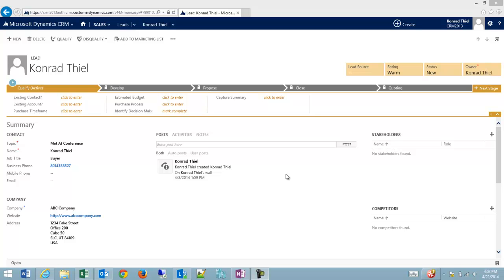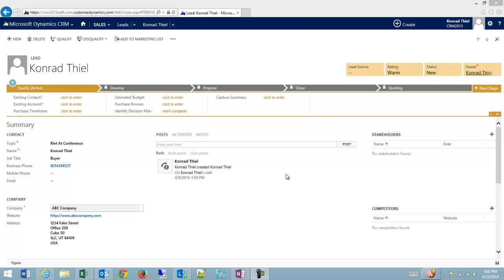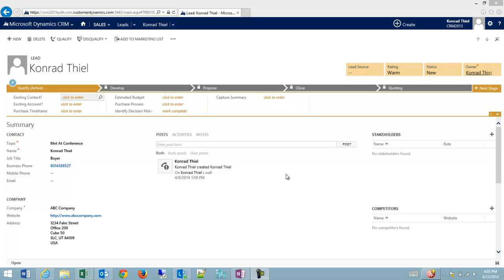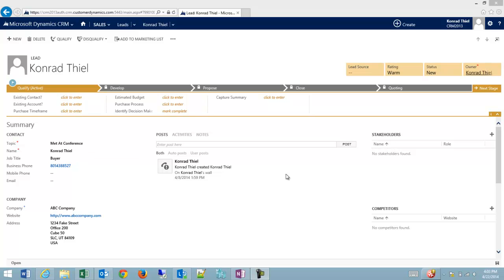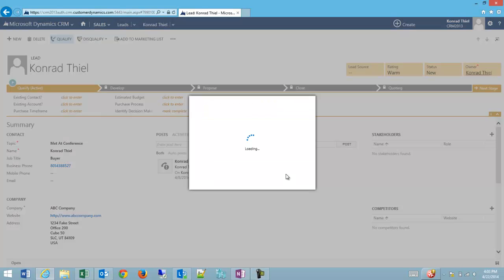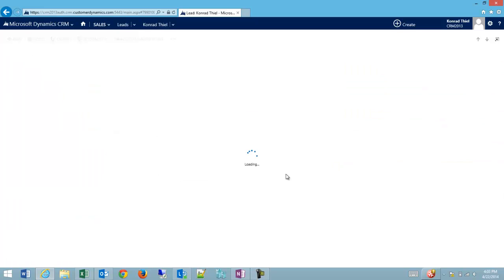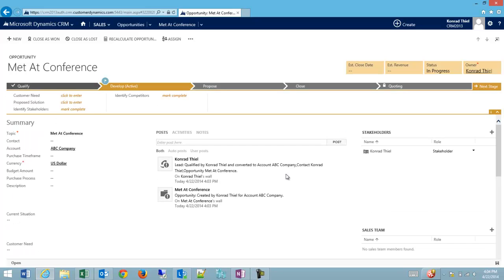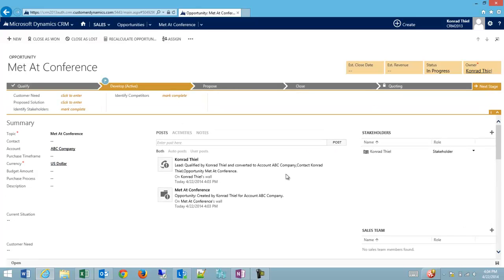CRM 2013 How do I convert a lead to an opportunity?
In this video we will show you the steps needed to qualify a lead to an opportunity